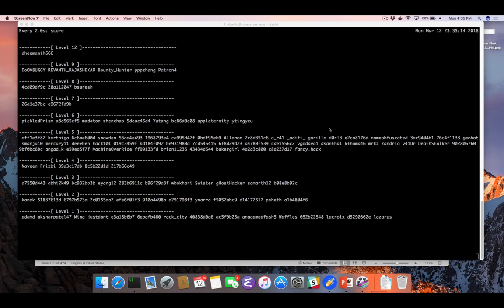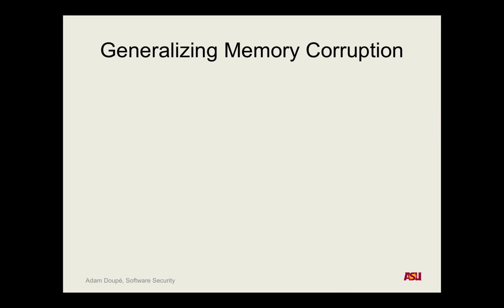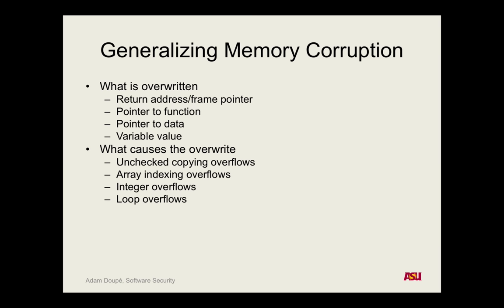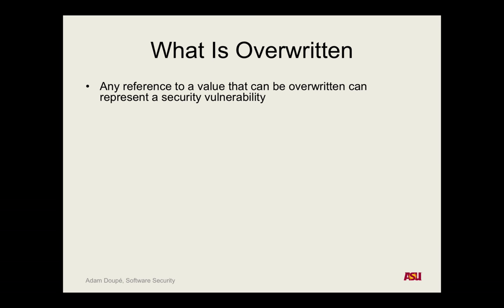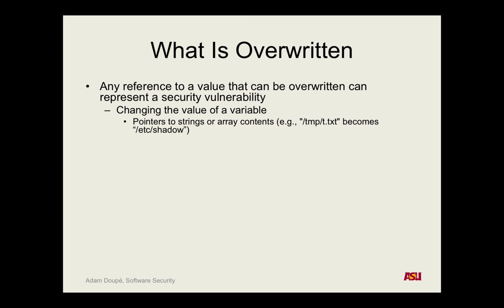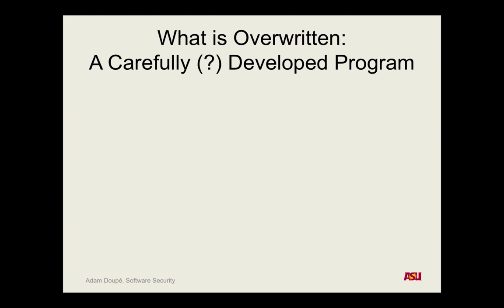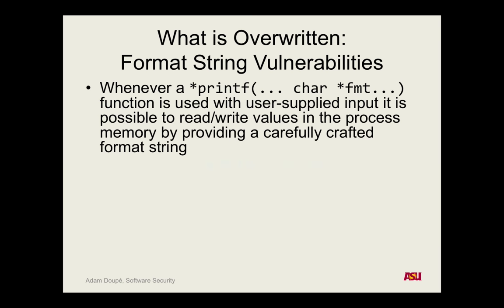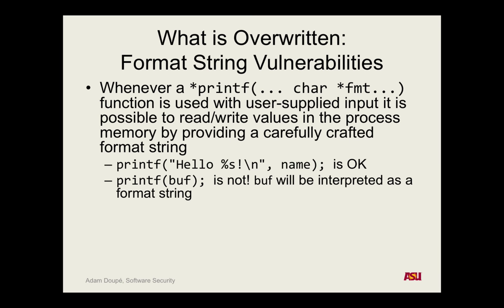CSE 545 F18: 3-12-18 "Application Insecurity Pt. 8"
Recorded lecture for CSE 545 F18 on 3-12-18. We discussed jmp_buf overflows, loop overflows, off-by-one errors, and format string vulnerabilities.